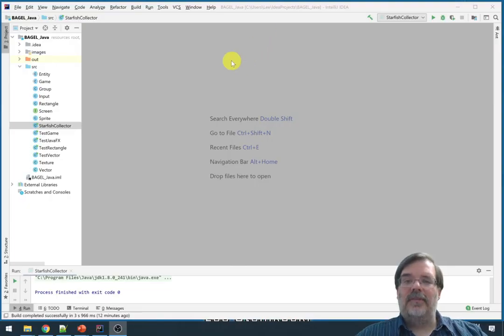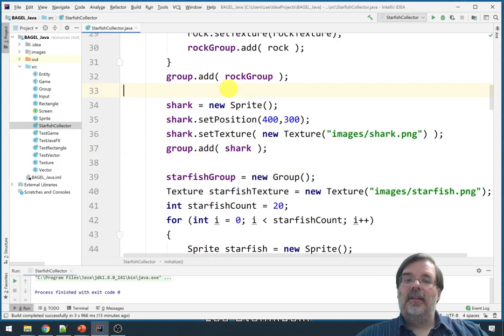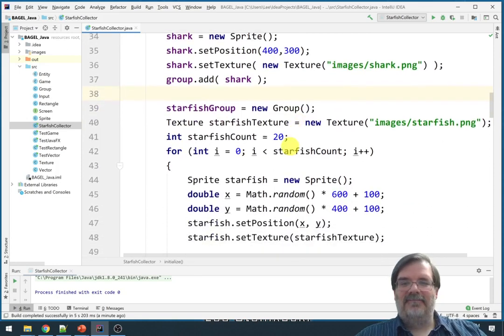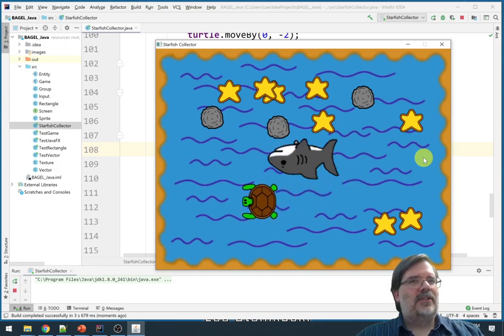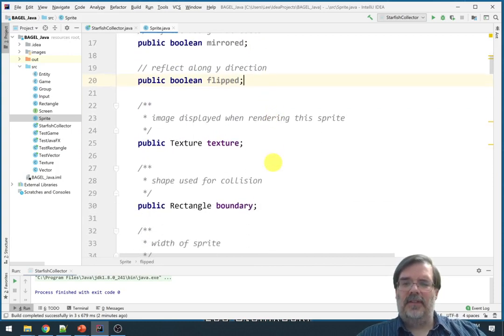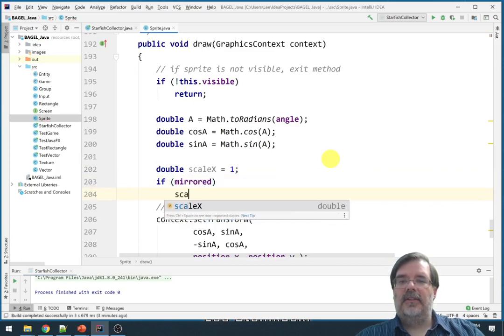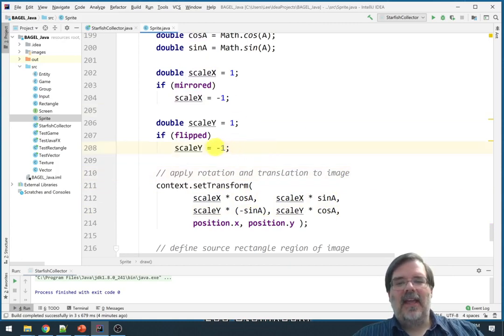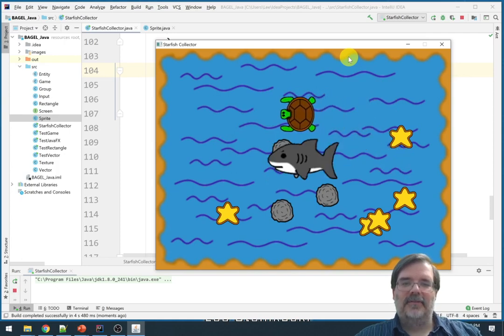The Basic Adaptable Game Engine Library - Part 30 - Sprite Mirroring and Flipping